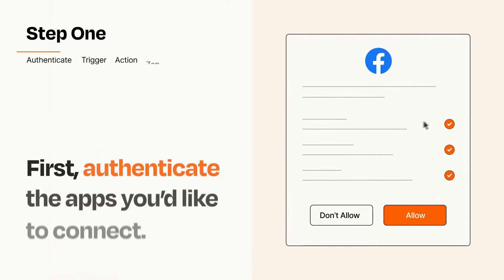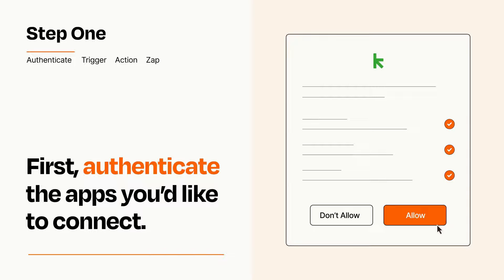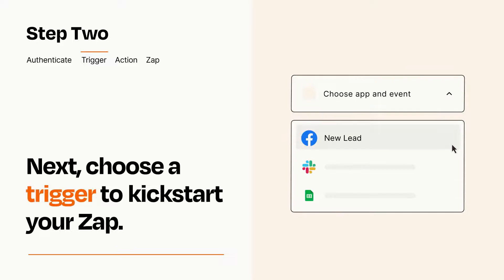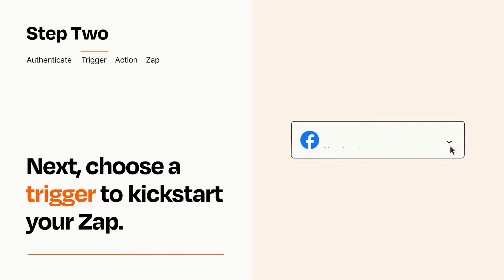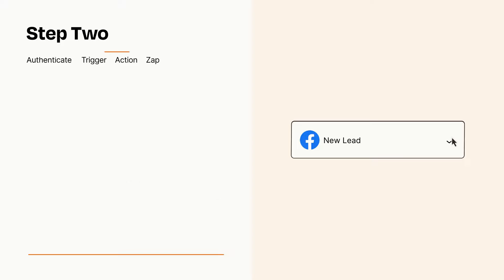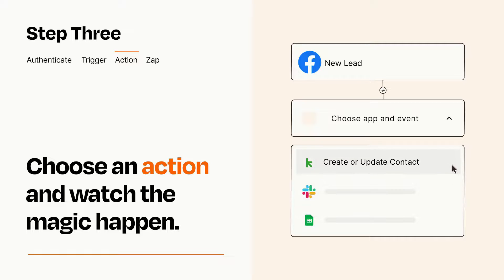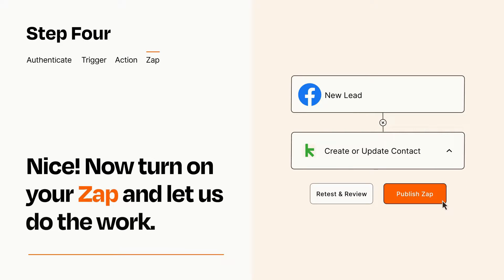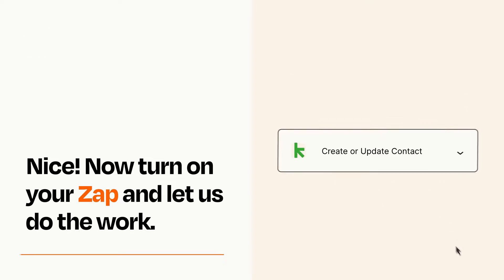How to Connect Facebook Lead Ads to Keap - Easy Integration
So you want to connect Facebook Lead Ads to Keap? You can do it with Zapier!